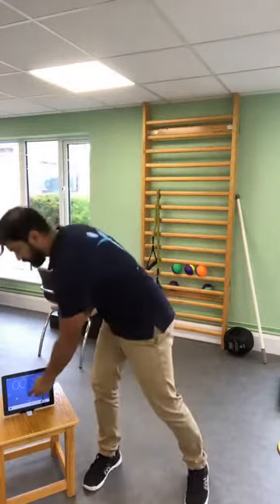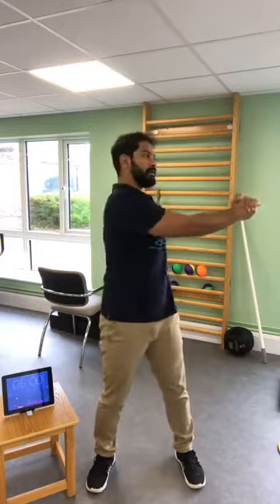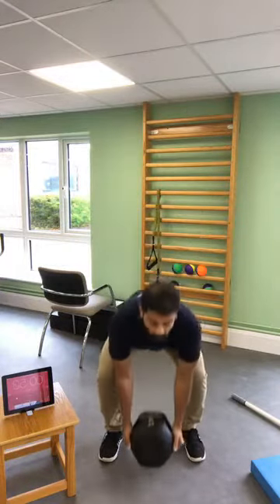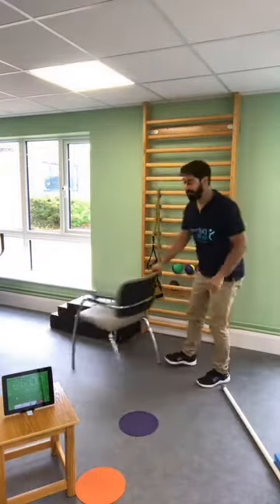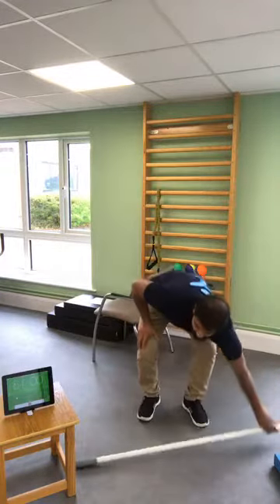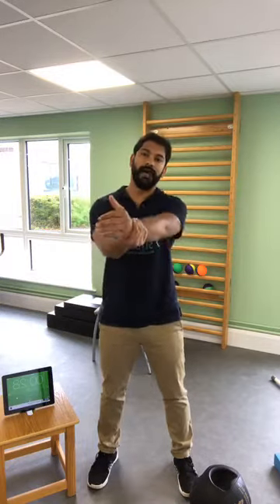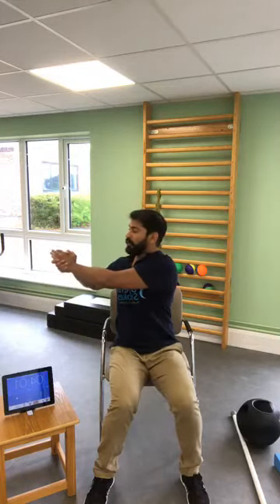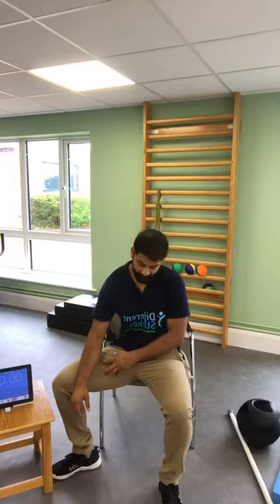Stroke Exercise Class - Level 4 Week 6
For our stroke-survivor community, we recognise that lockdown has left many feeling increasingly isolated and without the vital support they need. Support groups have been unable to meet and the networks that we once relied on have been harder to access through the new virtual world.

Despite everything, life continues, as do the challenges of life after stroke. That is why, at Different Strokes, we remain dedicated to helping people reclaim their lives during this difficult time.

In response to the pandemic and lockdown restrictions, we have been developed a brand-new range of virtual services to ensure you are still able to access the support that you need from the comfort of home.

Level 4 sessions will take place at 11.00 on Thursdays LIVE on our Facebook page. This is designed for people who can walk independently with a stick or a trekking pole indoors, and outdoors on even surfaces.